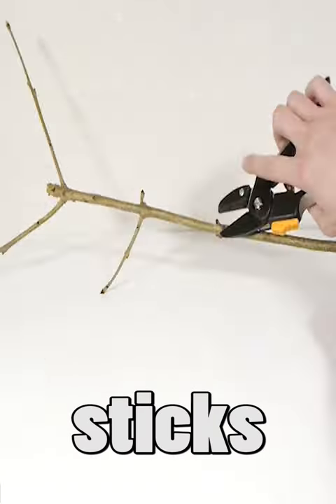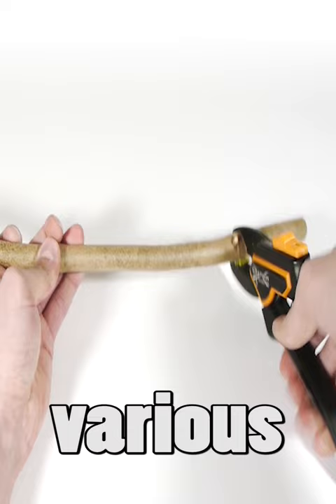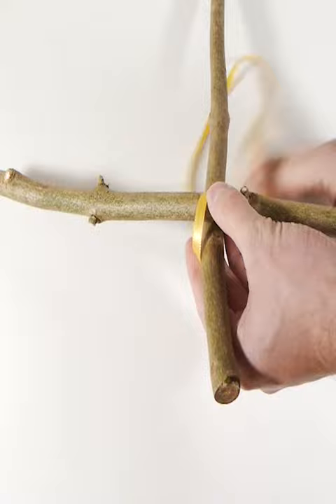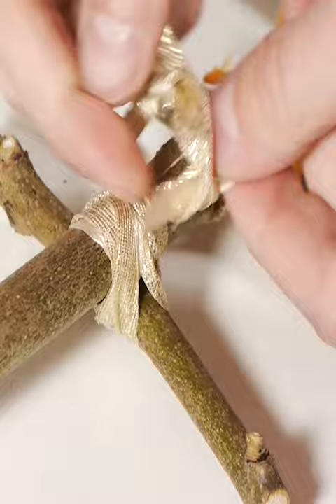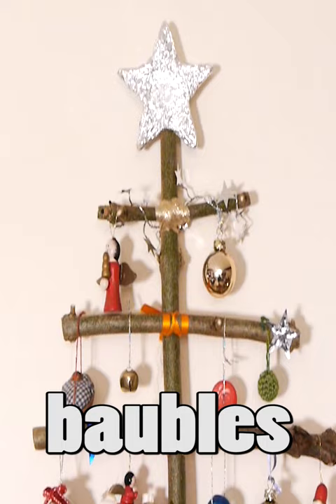LOOK what I made with 6 sticks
How to make a DIY Christmas tree out of sticks. I show you how to arrange and tie sticks and turn them into a beautiful Christmas tree decoration for your home.